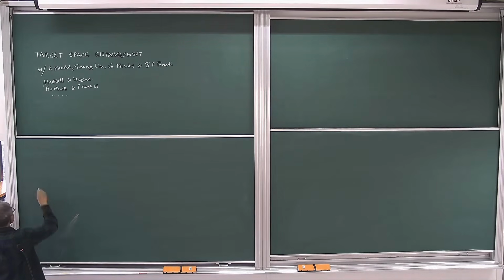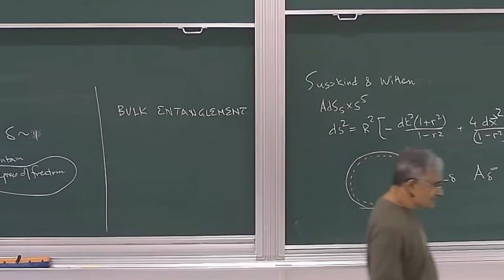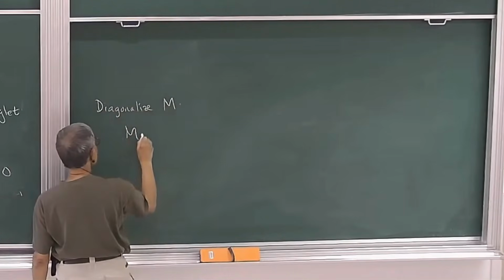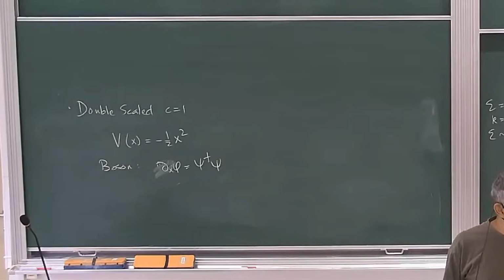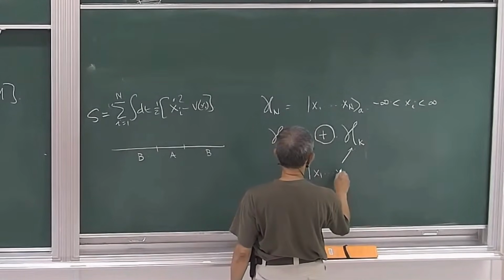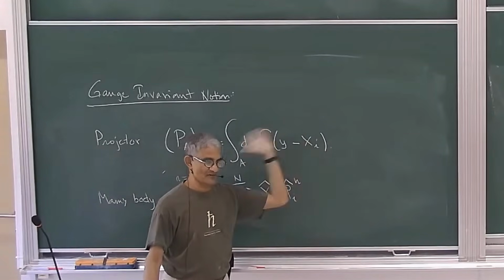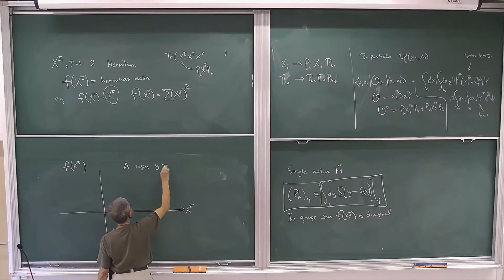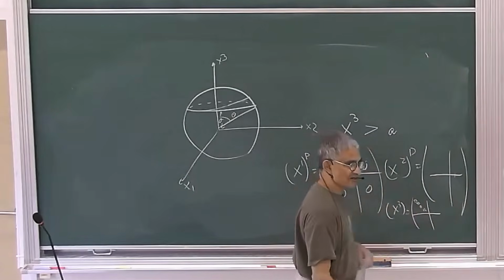Comments on Target Space Entanglement (edited)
Edited version of the lecture "Comments on Target Space Entanglement"
Zoomed in to the black board and enhance the sharpness.